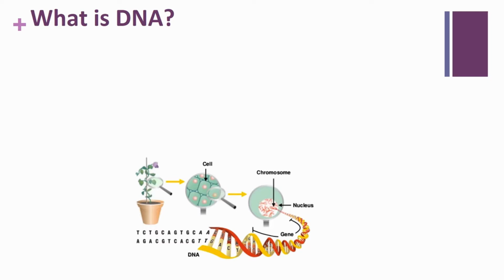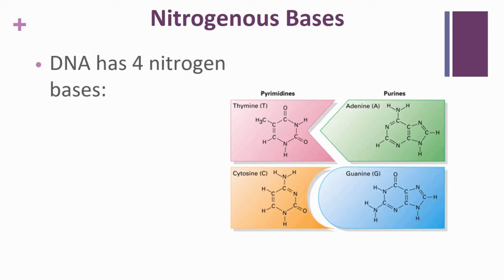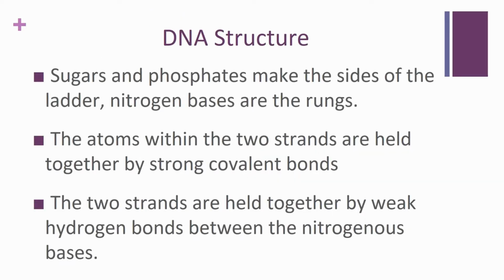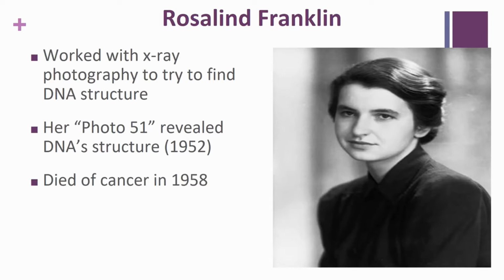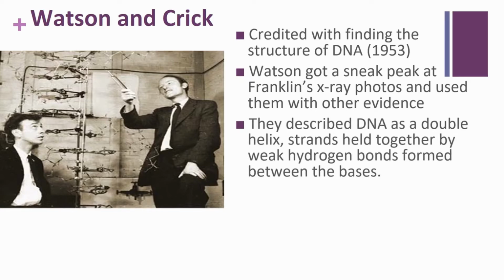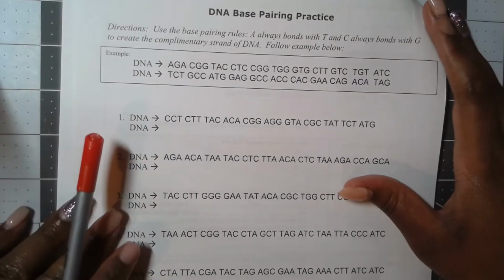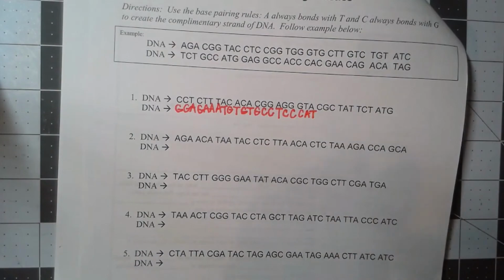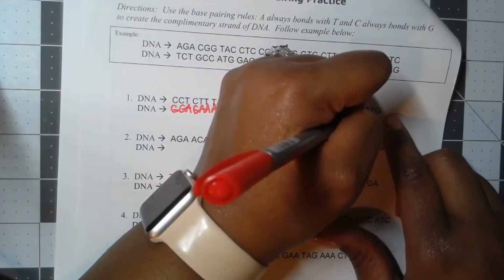DNA Structure Slideshow and Base Pairing Practice